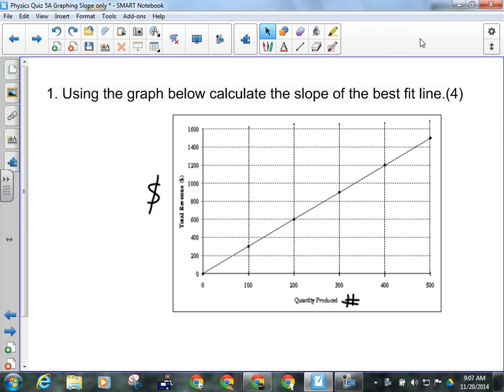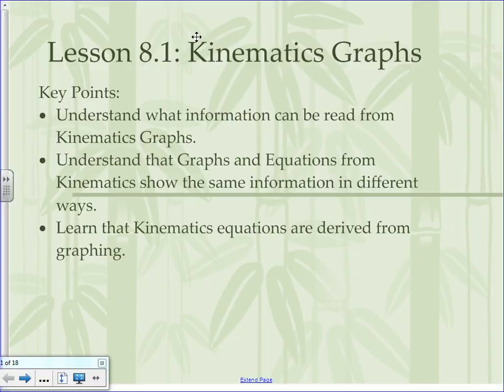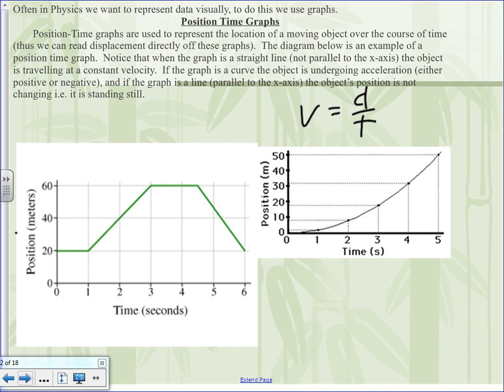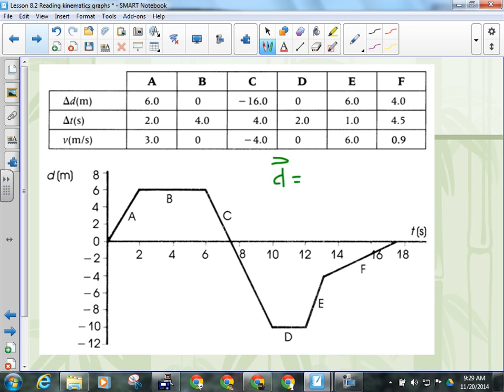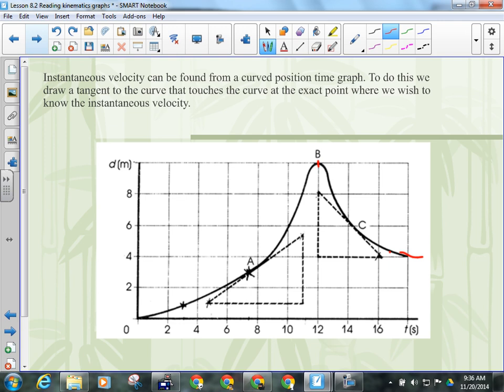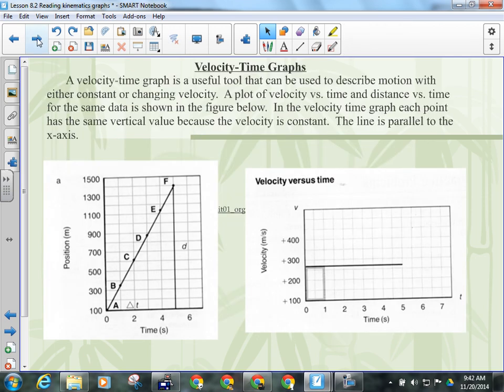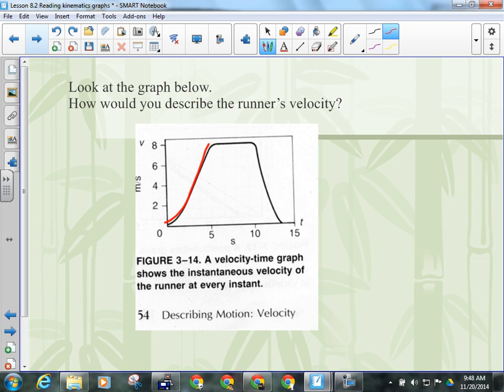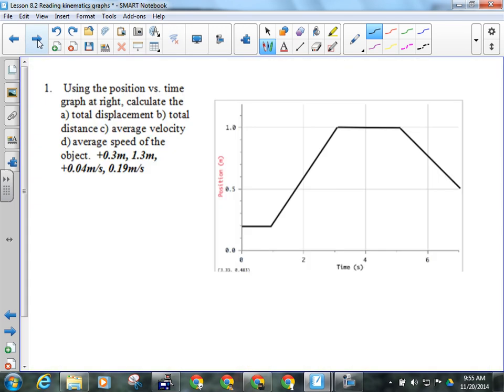Unit 3 Lesson 08.2 Reading Kinematics Graphs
Unit 3 Lesson 08 2 Reading Kinematics Graphs: Introduced graphical analysis. This lesson introduces both position vs time and velocity vs time graphs and explains how to read and interpret the data they contain.